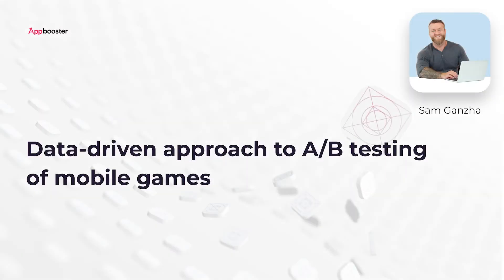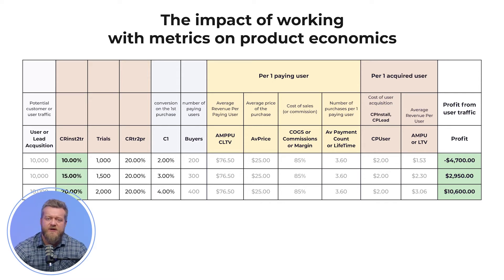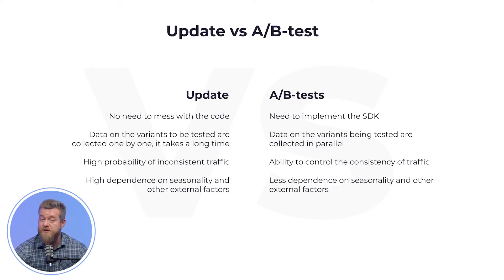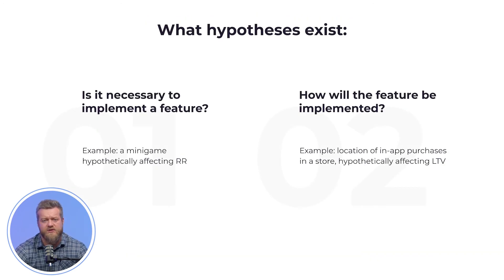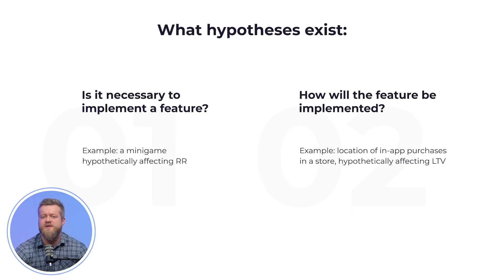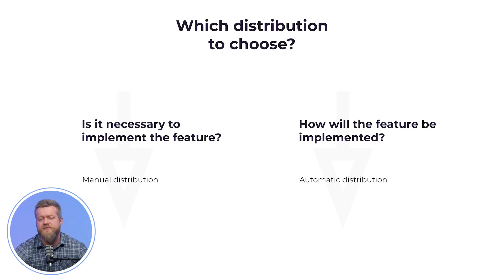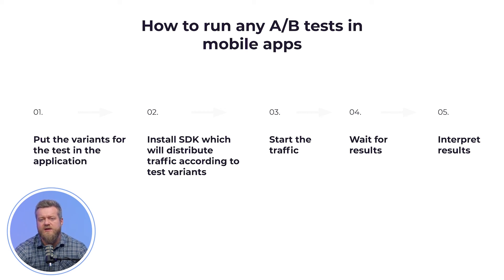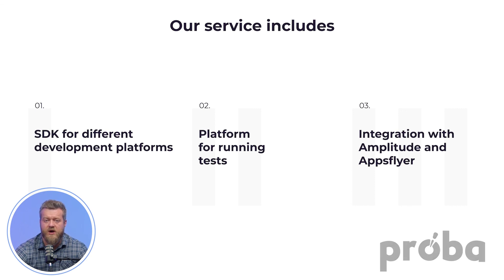Data-driven approach to A/B testing of mobile games/apps — Webinar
Our Sales Director Sam Ganzha is going to talk about a new data-driven approach to A/B testing in mobile games. You’ll learn how to conduct experiments faster and cheaper compared to classic methods.

We will cover the following topics:
- Product metrics and product economics
- How A/B testing work
- Hypotheses for testing
- Traffic distribution
- Interpretation of results
- Proba service for A/B testing in mobile applications